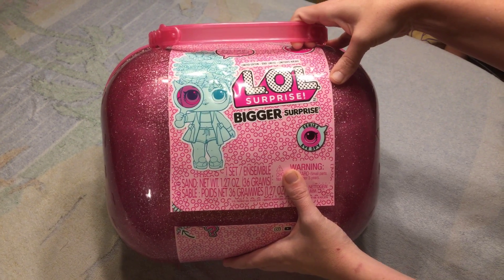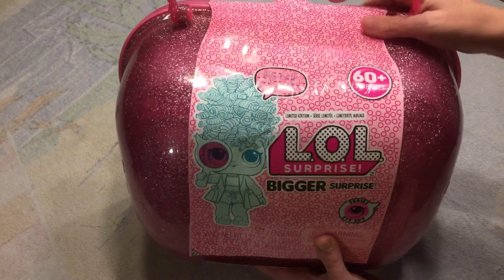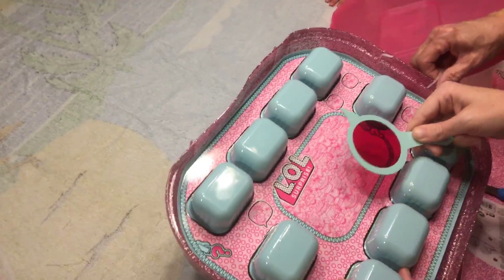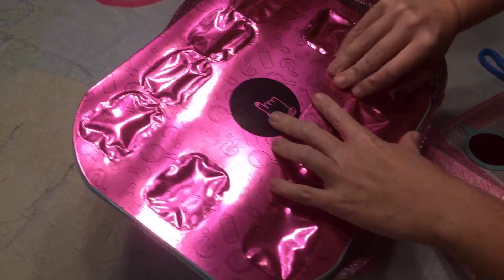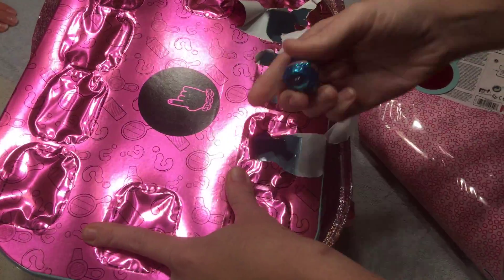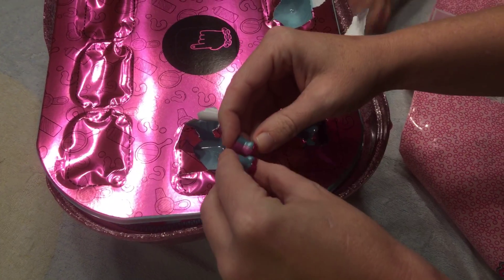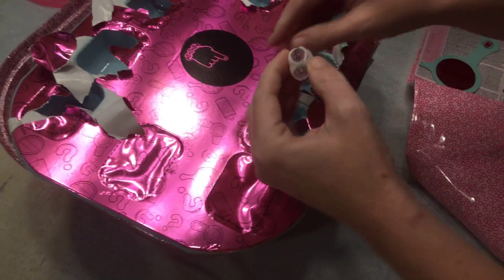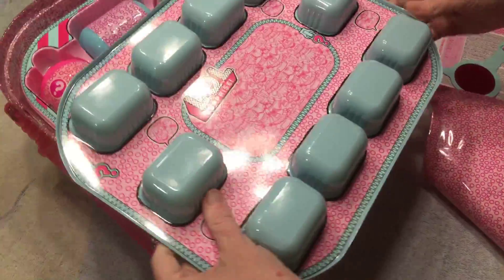Lol bigger surprise part 1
Lol surprise